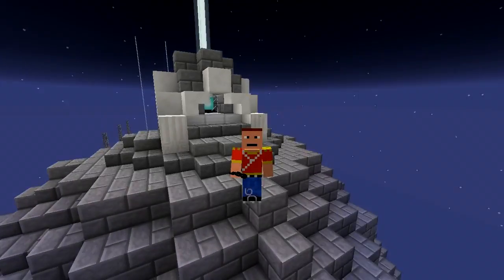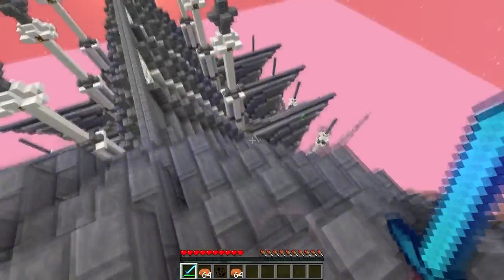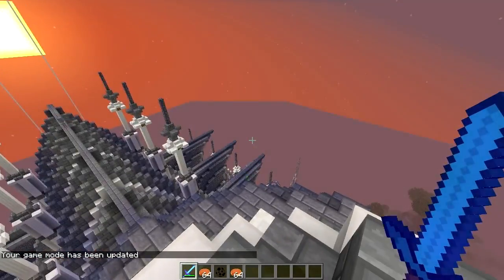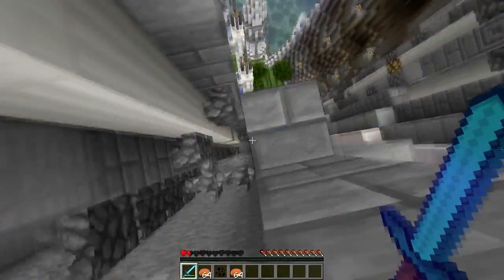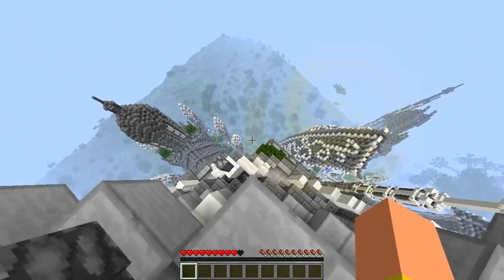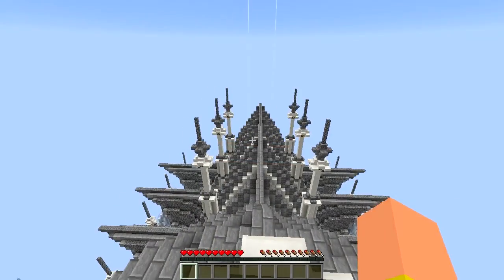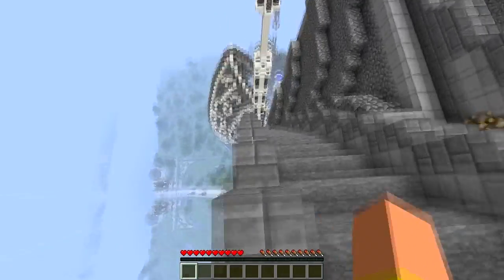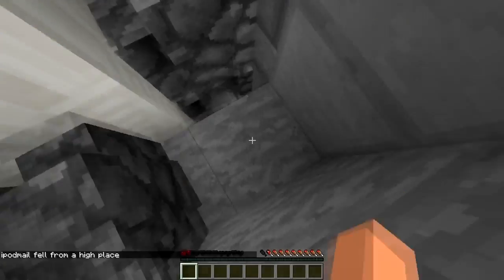Fall Down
Just a random idea I had, Try and beat me !!!

TURN UP